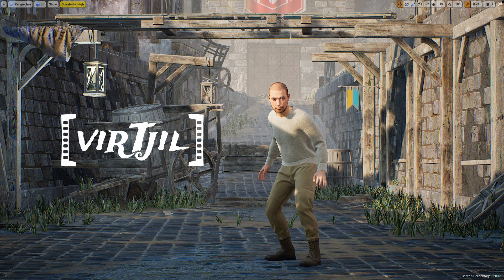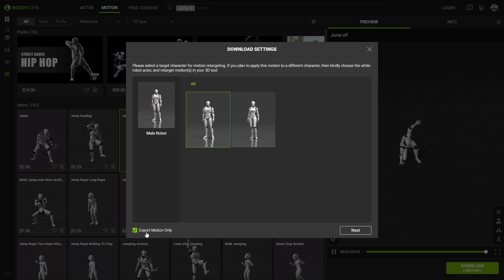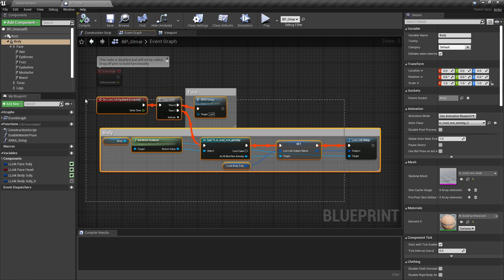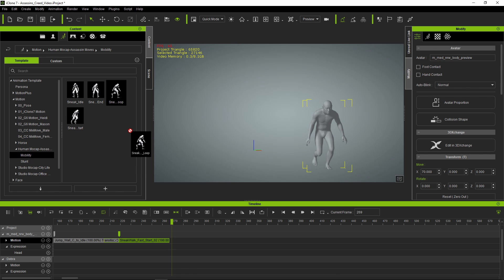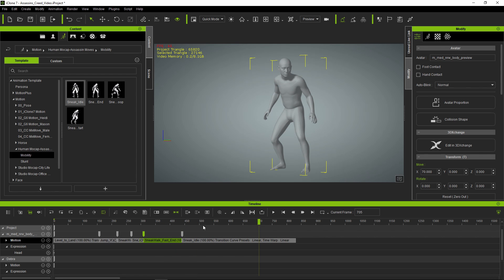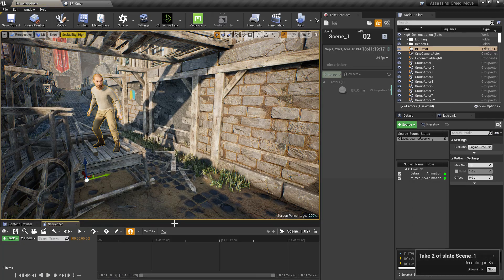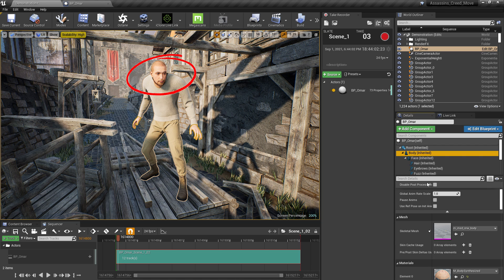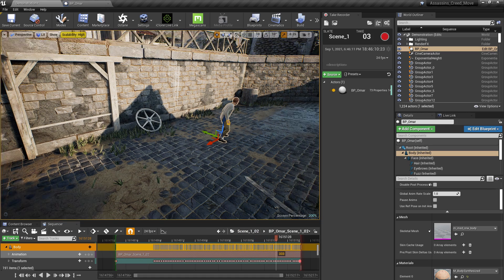Unreal Engine 4: How To Apply ActorCore Mocap to MetaHumans (UE 4.26)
How to get mocap from the ActorCore library, edit animation in iClone, and LiveLink it through to Unreal Engine 4.26, where we record it with the Take Recorder.

___Newman iMotion Crew___
Presenter: Daniel Newman
Edit: Daniel and Paul Newman
Sound: Paul